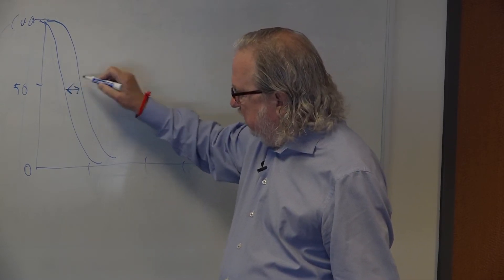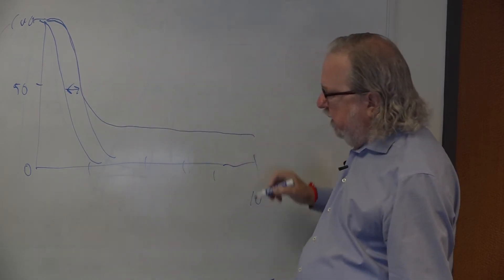Dr. Jim Allison to give keynote at the 2017 Physicians Network Symposium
James Allison, Ph.D., Chair and professor in the Department of Immunology at MD Anderson Cancer Center, discusses the objectives of his keynote lecture, "Checkpoint Inhibitors in Cancer - An Update" at the upcoming Physicians Network Symposium.

This symposium will be beneficial to medical oncologists; radiation oncologists; surgical oncologists; general surgeons; internists; physician assistants; oncology nurses; and advanced practice nurses involved in the care of patients with breast; gastrointestinal; genitourinary; head and neck; hematologic; lung; and melanomacancers.

The symposium is Saturday, Oct. 21 and Sunday, Oct. 22, 2017 at The University of Texas MD Anderson Cancer Center.